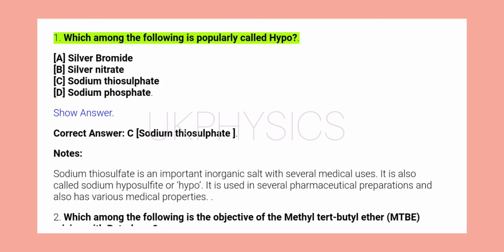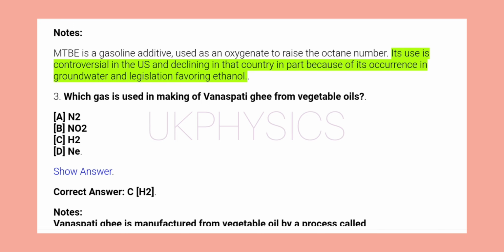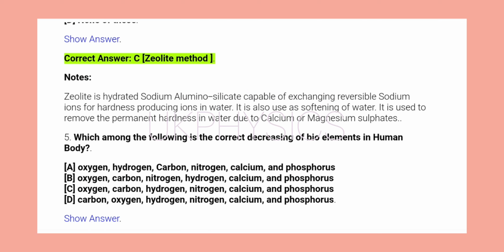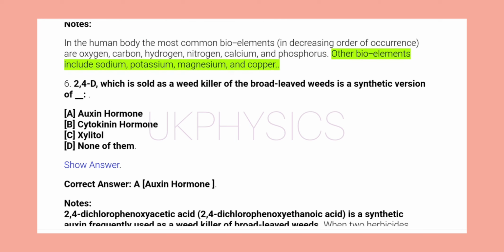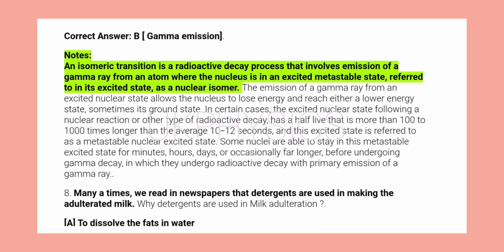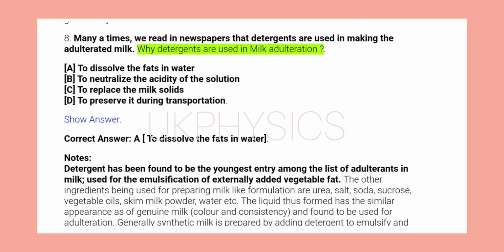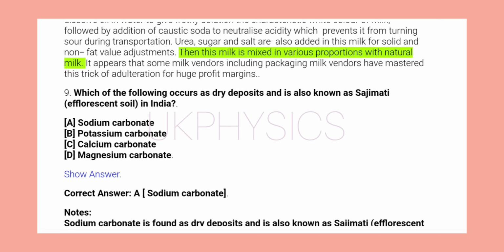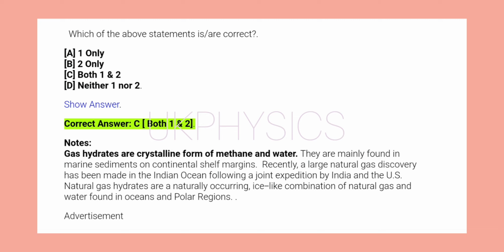General Science Chemistry MCQ Question and Answers 1